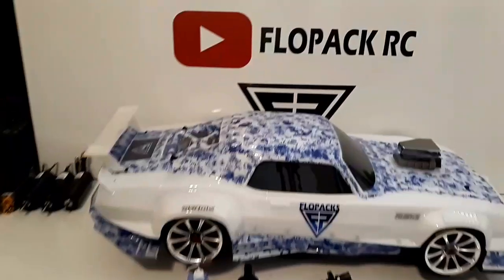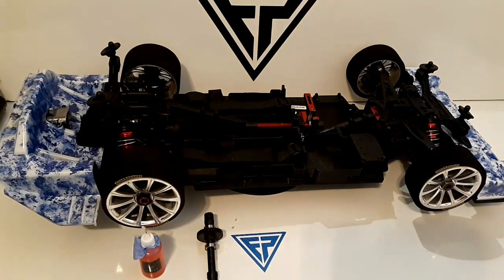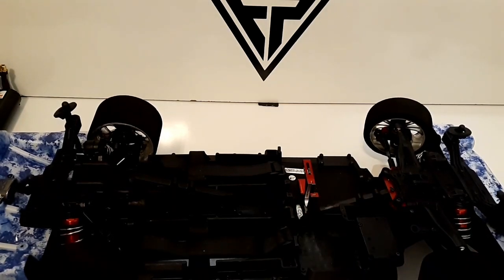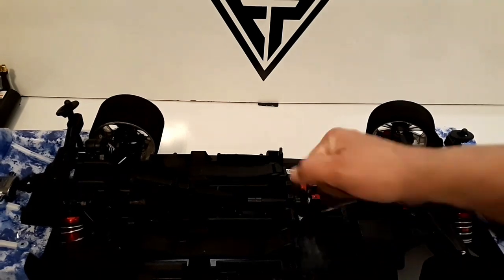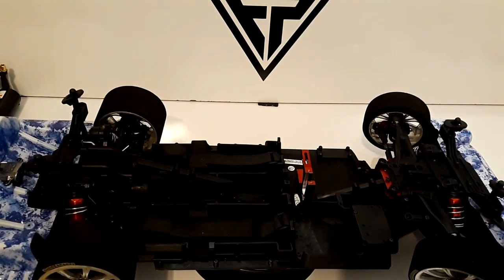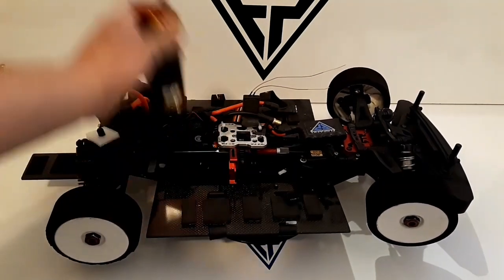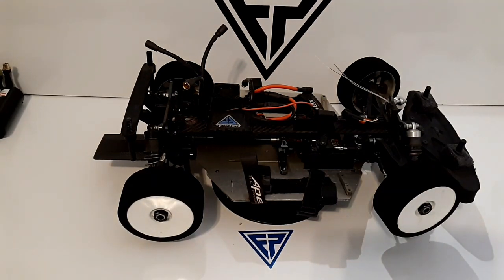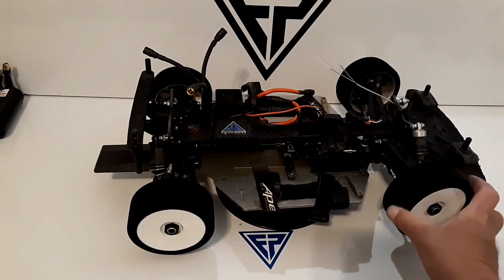arrma spool limitless infraction typhon mgt7e ofna gtp2e flopackrc.com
arrma  spools